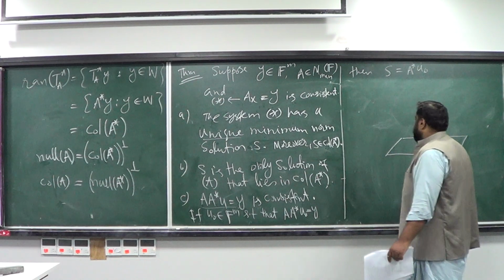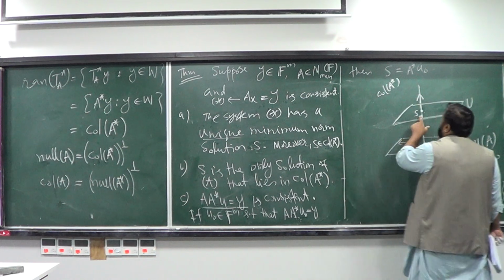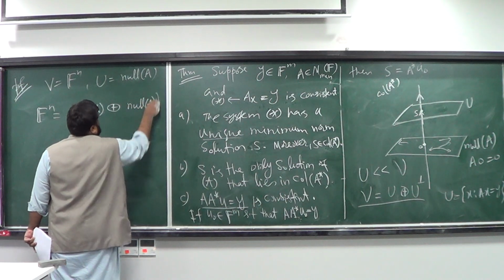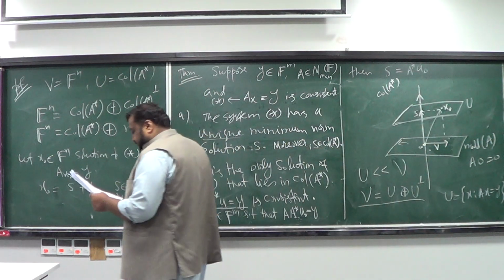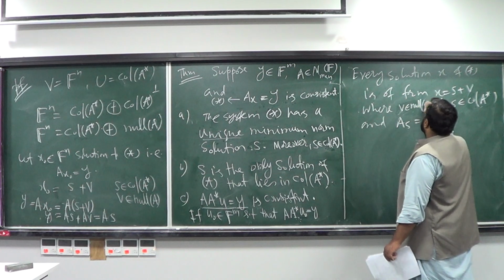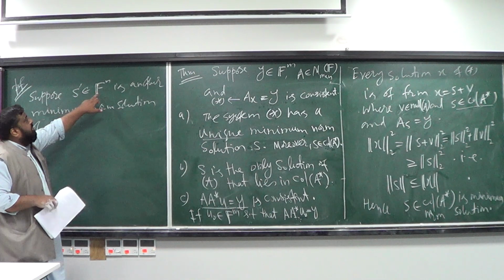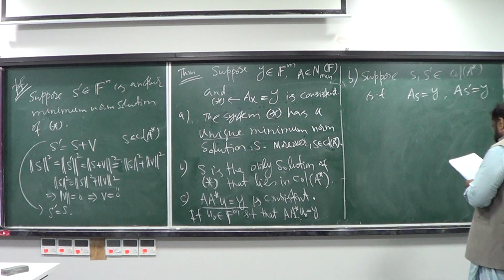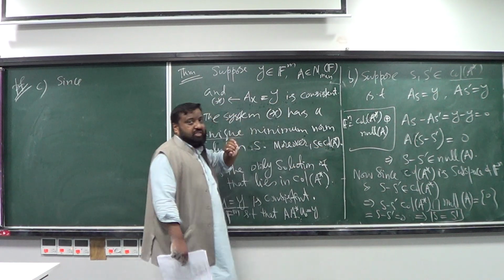Lecture 4 (Part 5): Proof of theorem for minimum norm solution of consistent system of equations